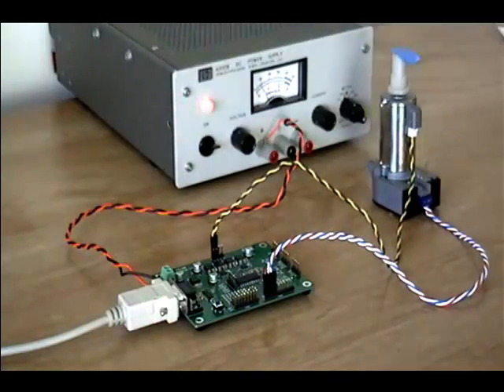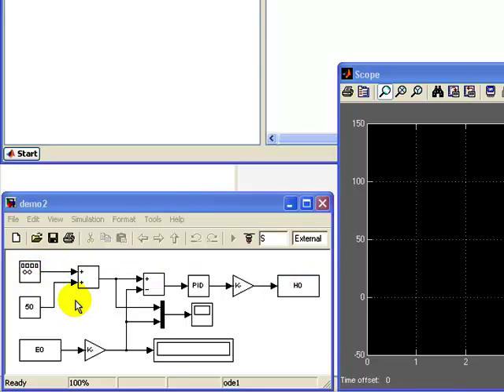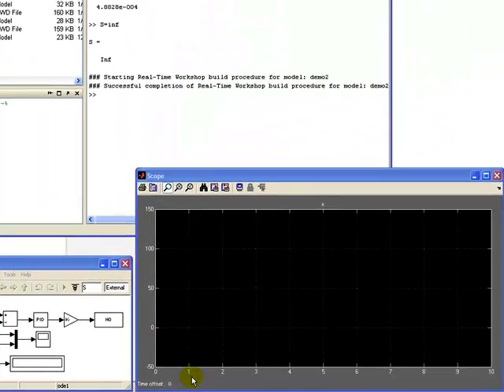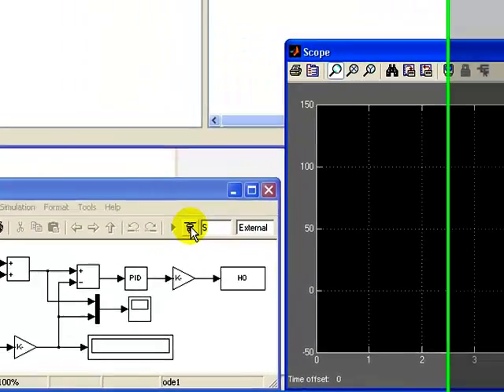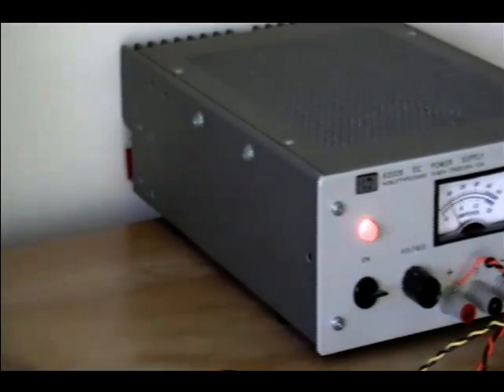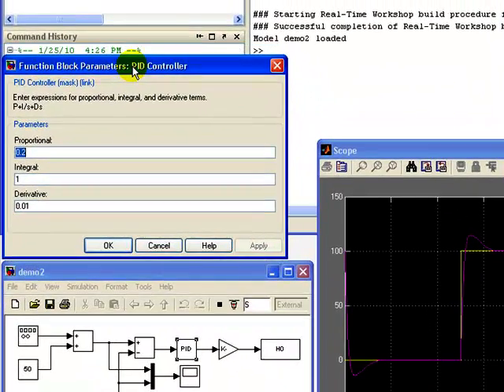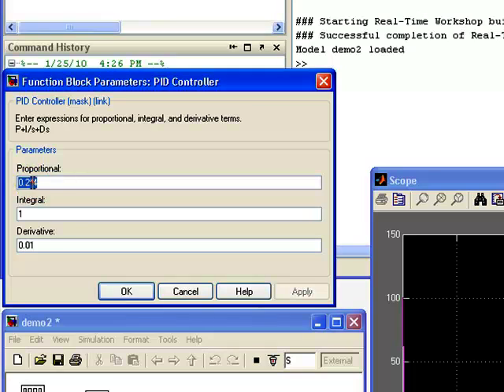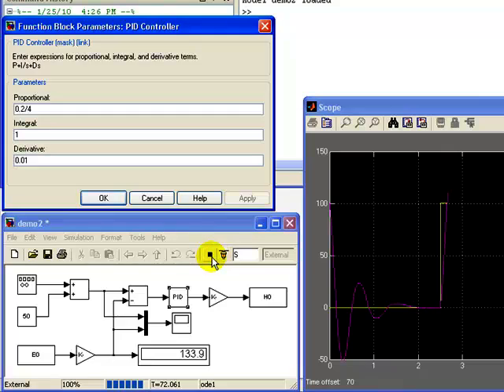Real-Time Control Platform for Matlab and Simulink: DC Motor Control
for more information. Using the HILINK platform to control the position of a DC motor.